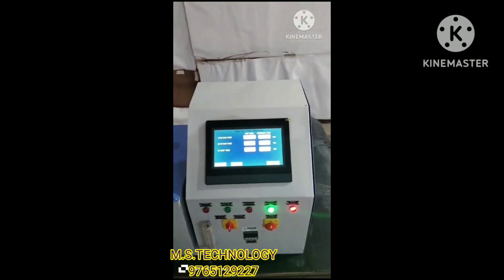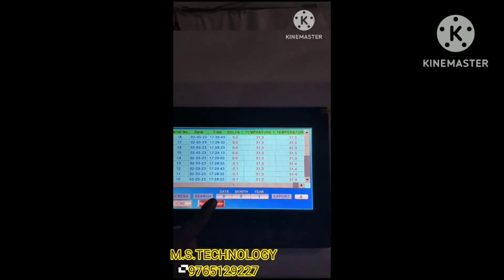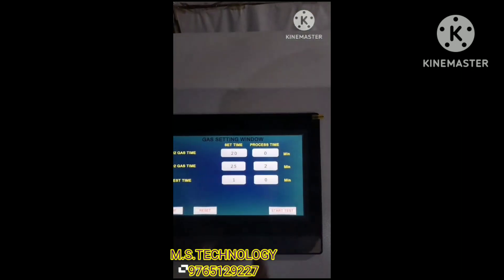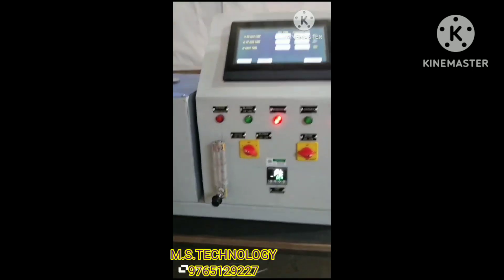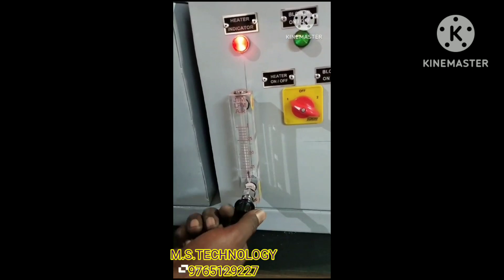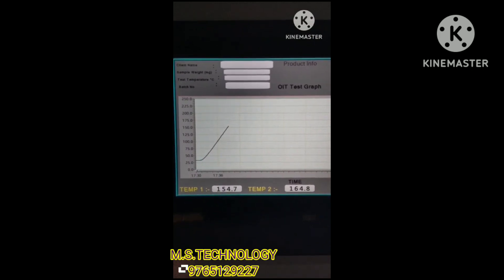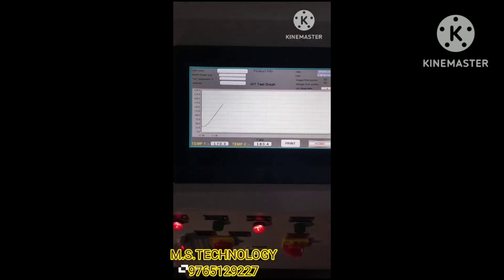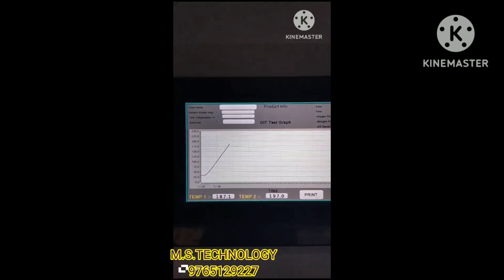OIT Tester, Oxidation Induction Tester